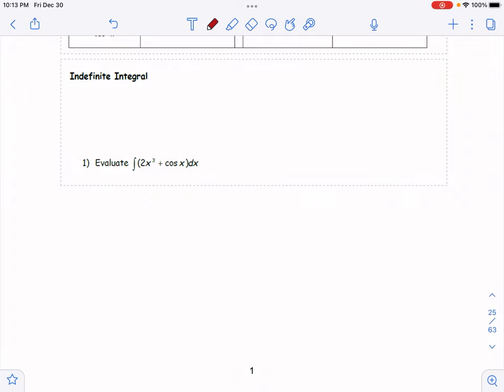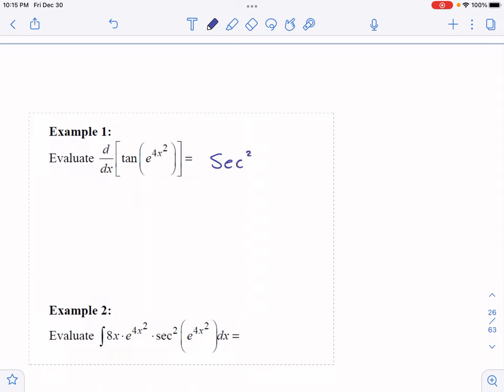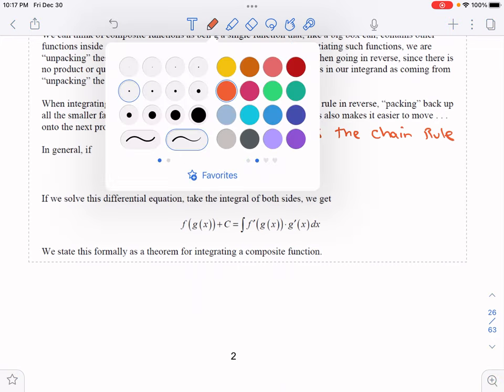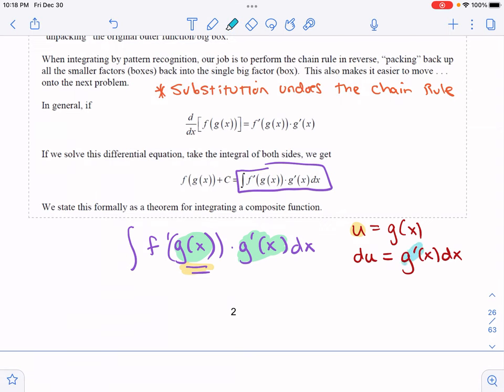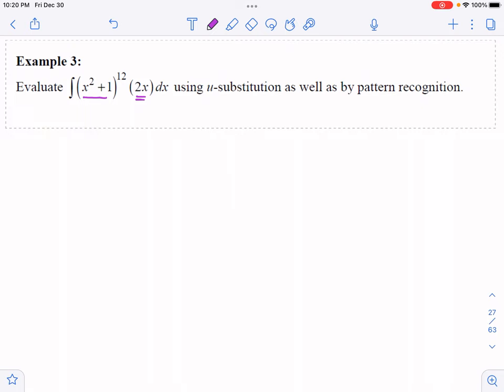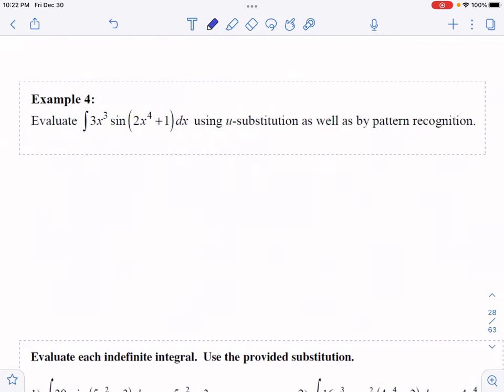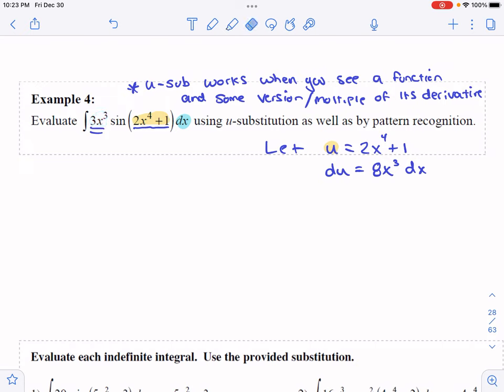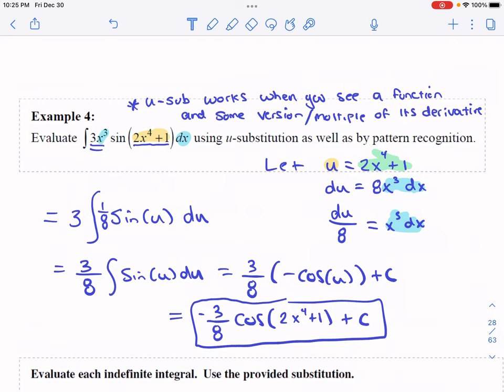Introduction to U-Substitution